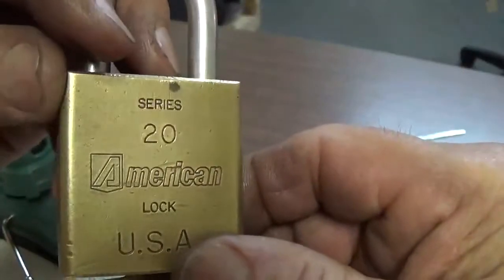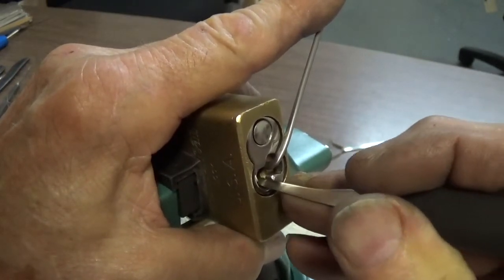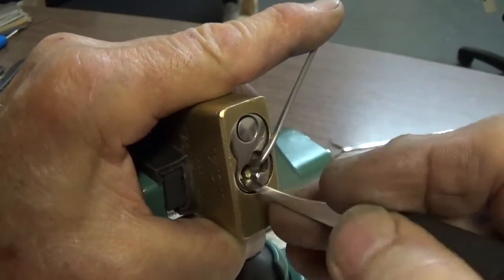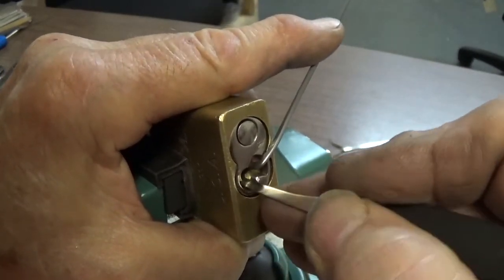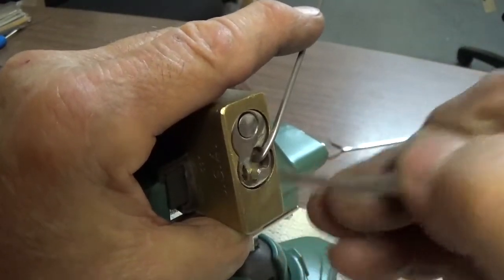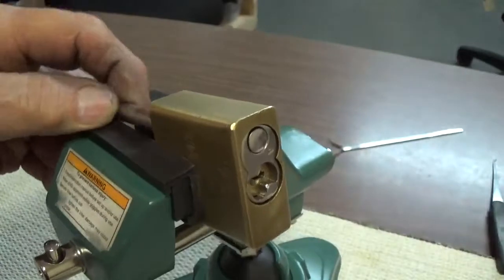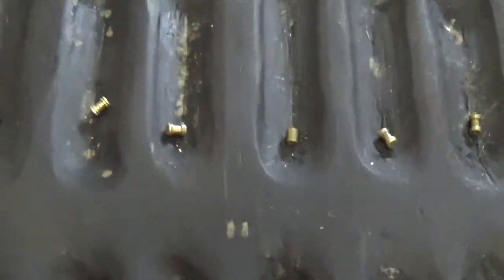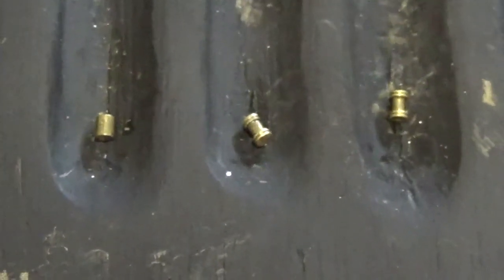(4) American Padlock - Series 20 SPP"D and Gutted 6 pins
This is an American Padlock Series 20 with 6 pins SPP'D and Gutted. Had 5 mushroom pins with one standard.